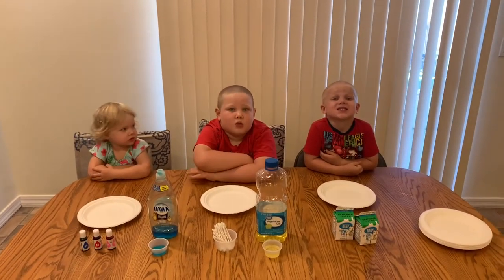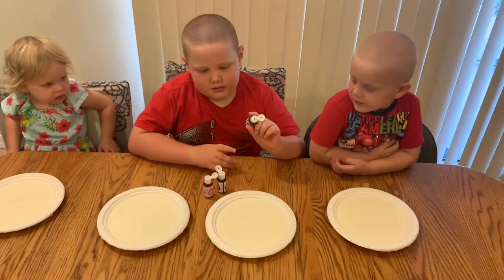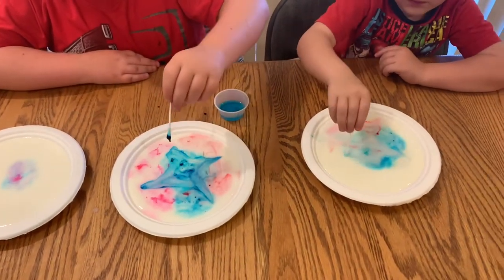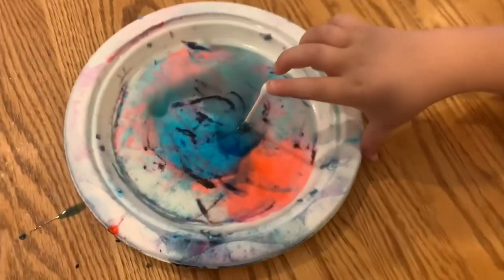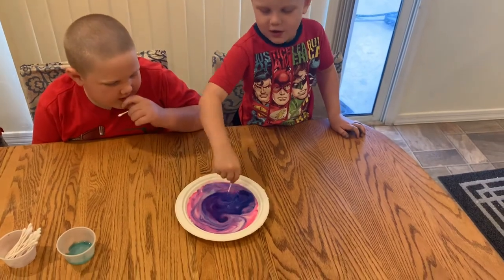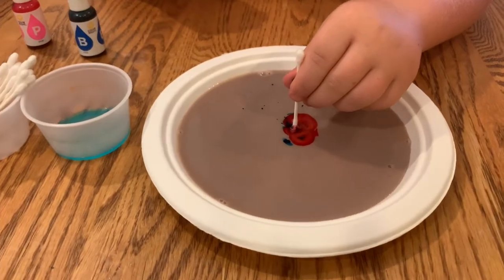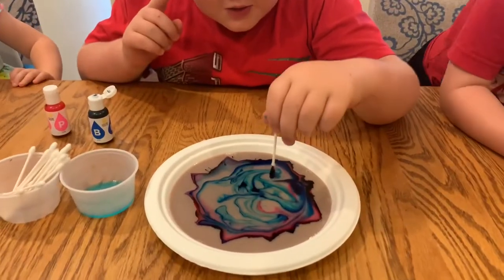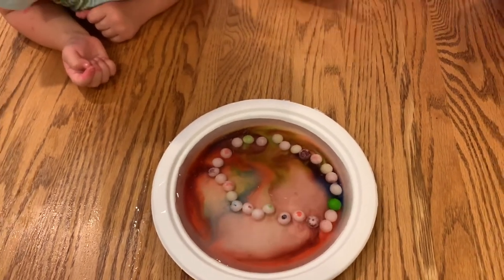Easy science experiment - milk dish washing soap and food coloring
Easy science experiment
milk dish washing soap food coloring
skittles and water
Science for kids
DIY science experiment